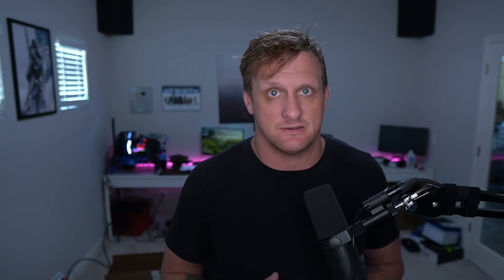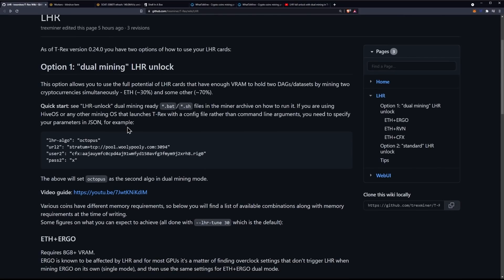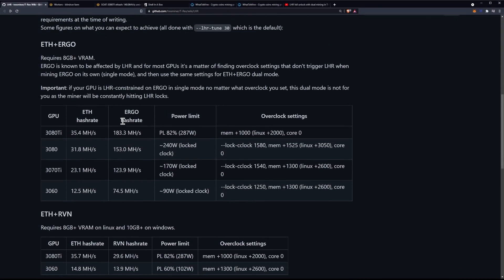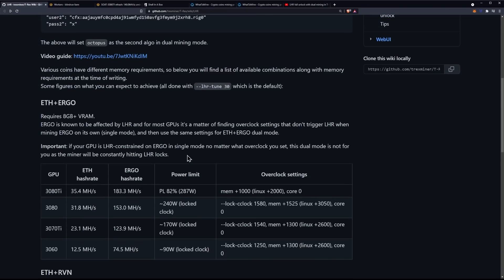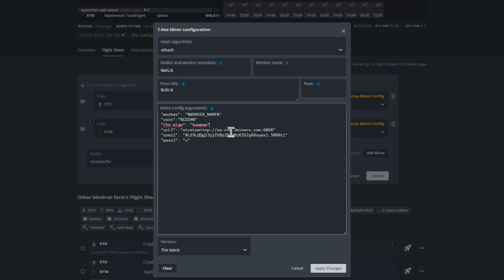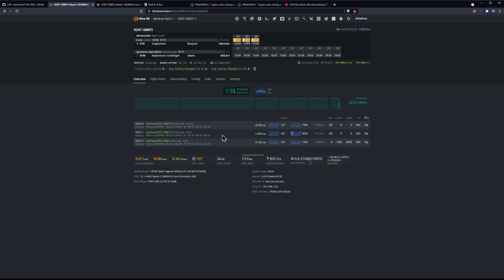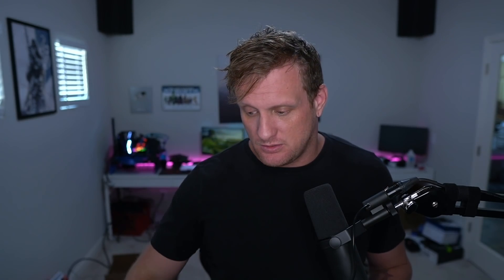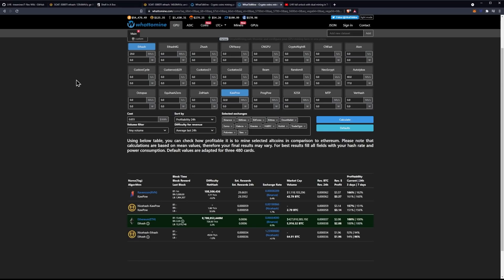How To Dual Mine Ethereum and Ravencoin on LHR GPUs | HiveOS